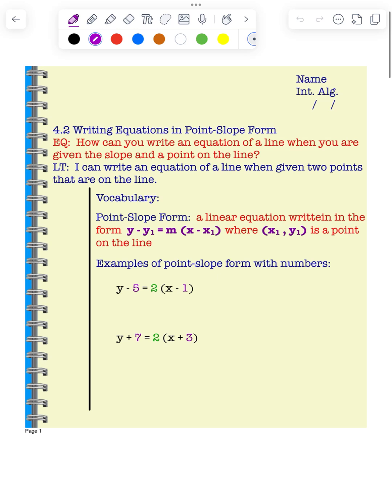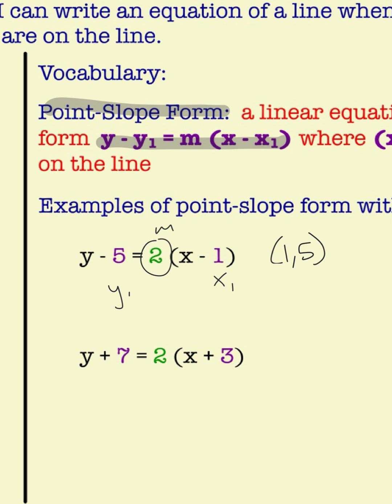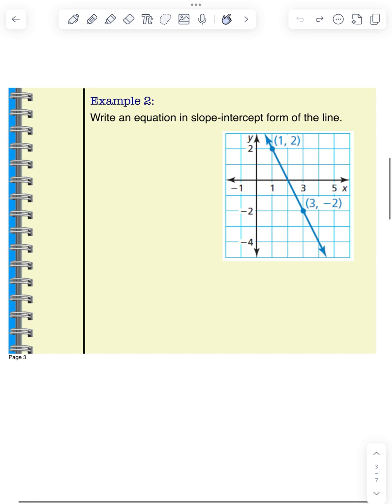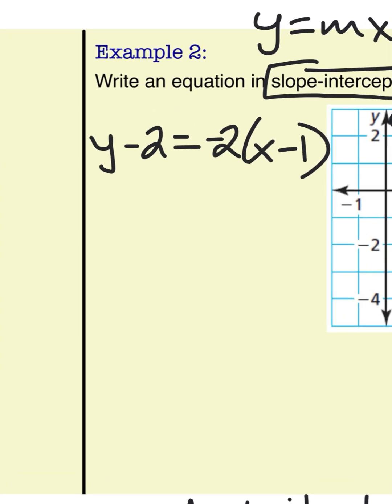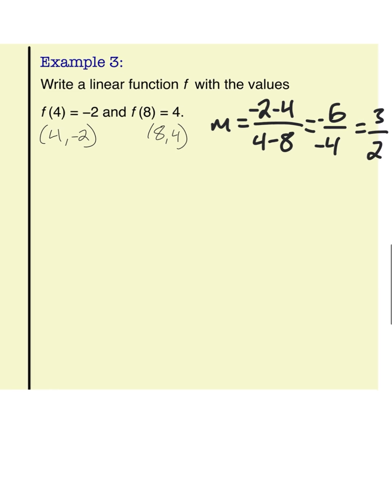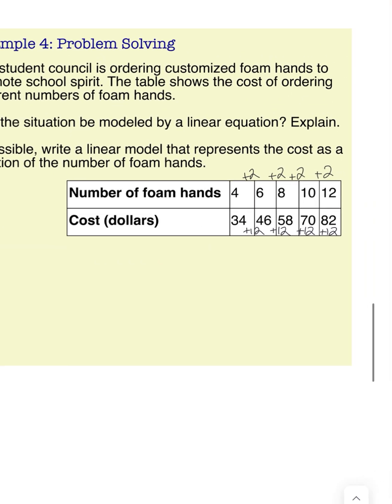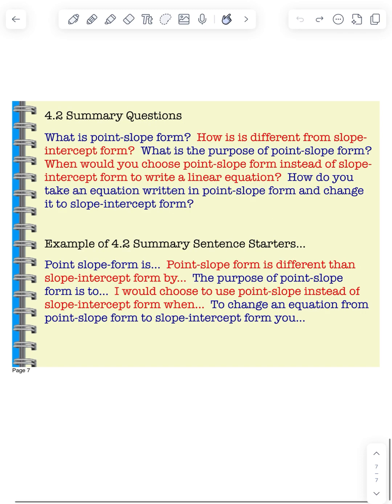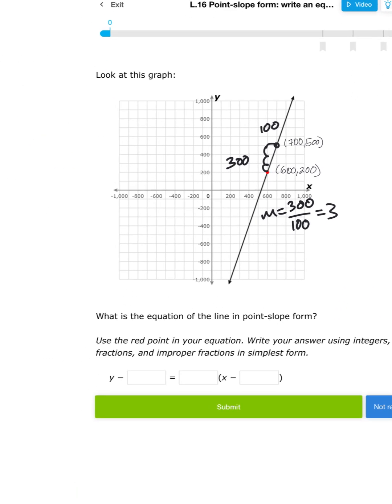Alg 4.2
00:00 Slide 1
01:34 Slide 2
02:30 Slide 3
04:22 Slide 4
05:44 Slide 5
07:03 Slide 6
07:30 Slide 7
08:07 Slide 8